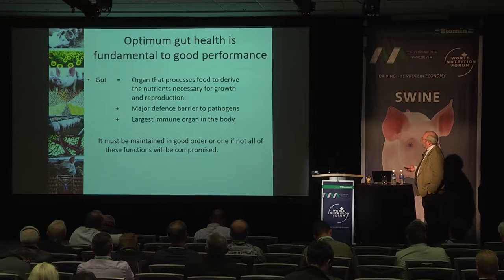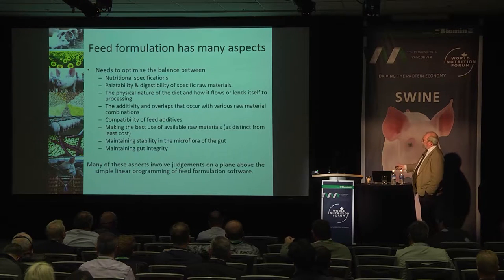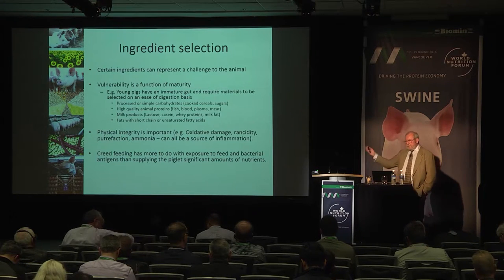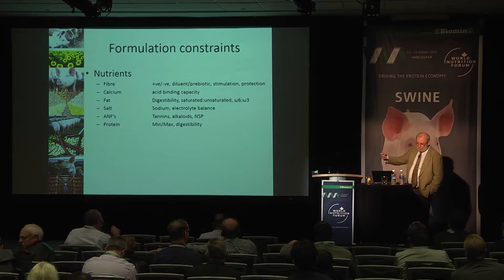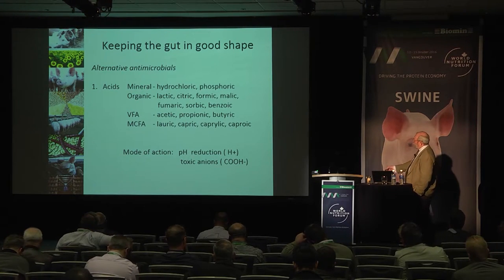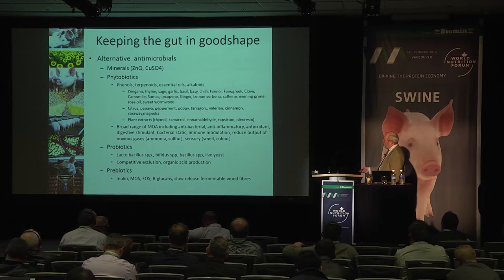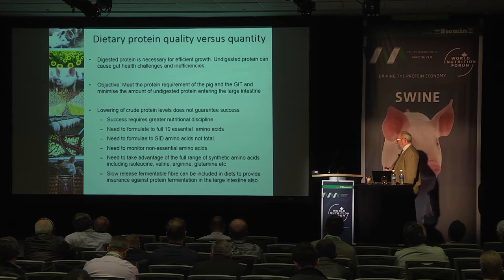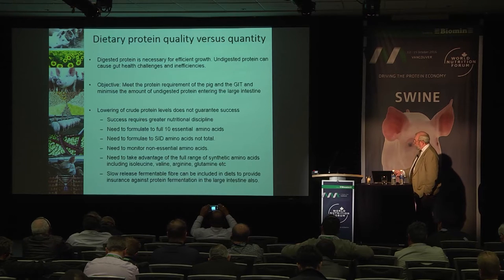Formulating for Optimum Gut Health and Performance in Swine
Anthony Edwards of ACE Livestock Consulting explores the requirements and levers to promote good gut health in pigs.

Optimal gut health is fundamental to good life time performance in pigs. Successful and welfare friendly pig production requires a solid appreciation of the interactions which occur between nutrition, gut physiology and immunity (Kelly and King, 2001). Events like heat stress also add an environmental factor into the list of considerations.

When formulating diets for pigs it is essential to consider not only the nutritional requirements for efficient growth, but also the nutritional and non-nutritional requirements of the immune system, the intestinal tract, and the commensal microflora. This paper will explore the nutritional factors which require consideration when formulating for optimal gut health and performance in modern pig production.

Recorded during the swine breakout session at the World Nutrition Forum 2016 in Vancouver.